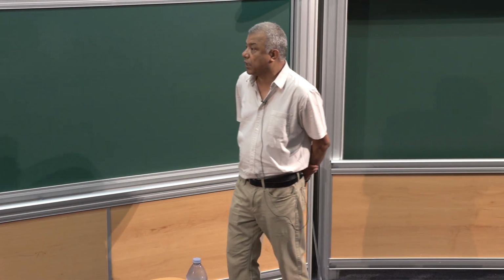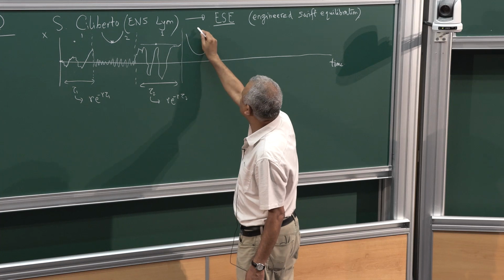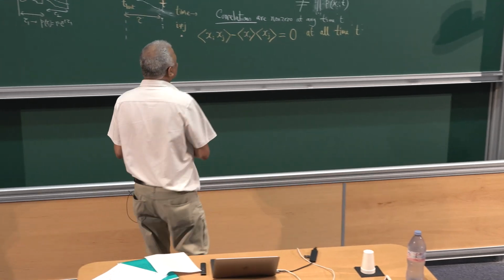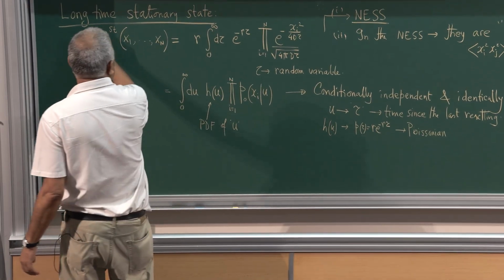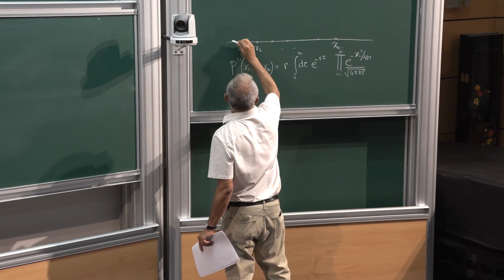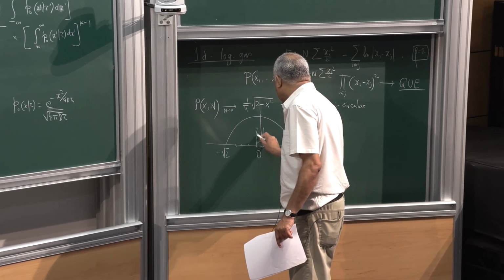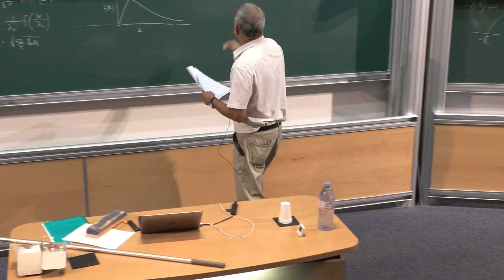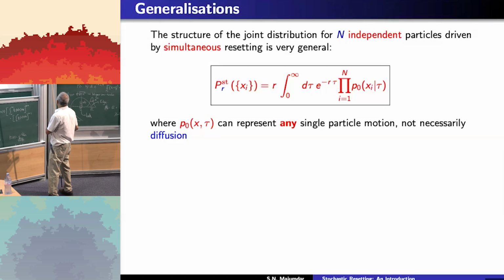Satya N. Majumdar - 2/3 Nonequilibrium Point Processes with Long-range Correlations (...)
In this course, I'll first discuss briefly the equilibrium systems with long-range correlations (such as the log-gas or the Riesz gas in coordination with the course by S. Serfaty). Then the main emphasis of my course would be on nonequilibrium stationary states of many-body systems with attractive long-range correlations. I will provide examples of how such states can be generated by stochastic resetting of N diffusing particles in one or higher dimensions. The joint distribution of the positions of the particles, though not factorizable due to strong correlations, has a certain conditionally independent structure that allows them to be exactly solvable for various physical obsevables. For example, in one dimension and in the large N limit, one can compute exactly, the average density, the extreme value statistics, the spacing distribution between particles as well as the full counting statistics. The presence of long-range correlations make these observables drastically different from the equilibrium ideal gas where the joint distribution in the stationary state factorizes.

Satya N. Majumdar (LPTMS)